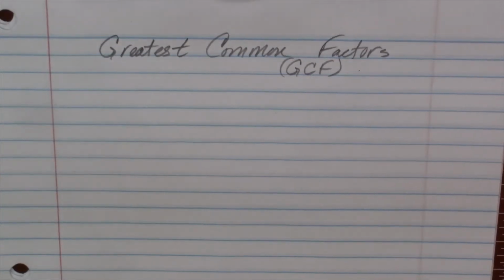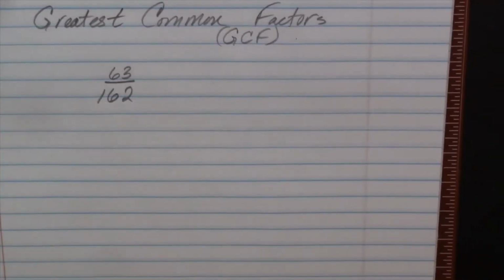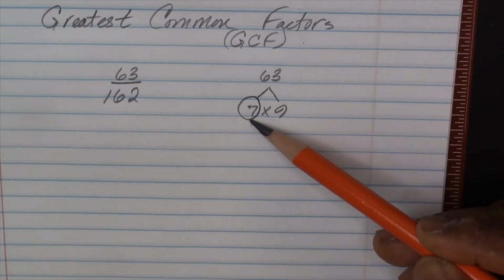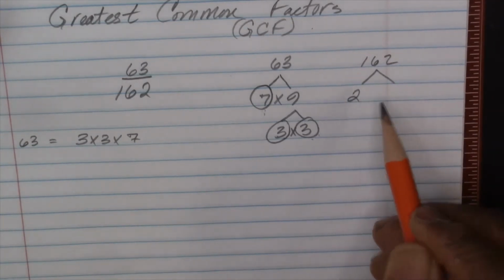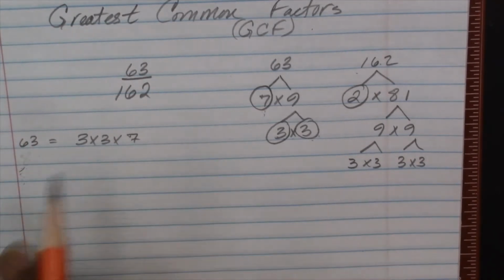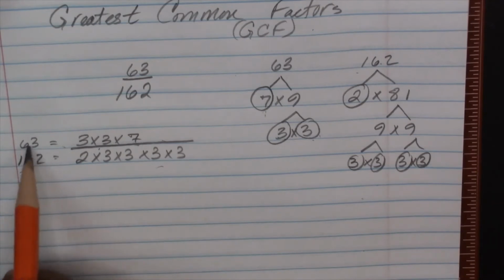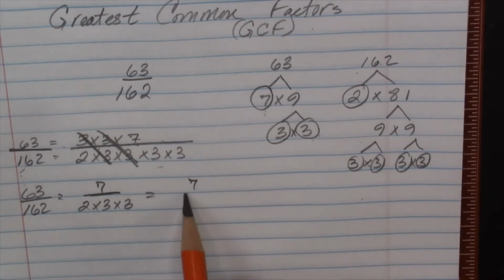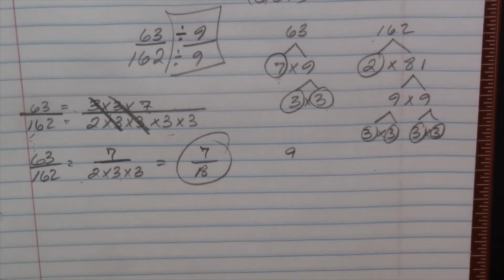Greatest Common Factor GCF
Demonstrates how to use a T-chart and prime factorization to simplify fractions and find the GCF